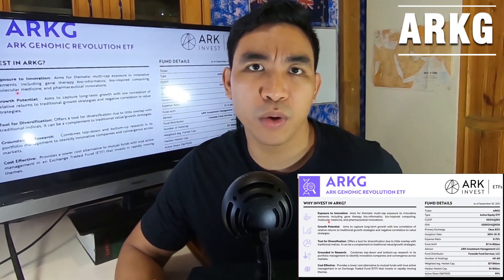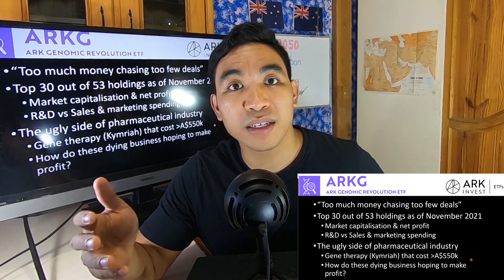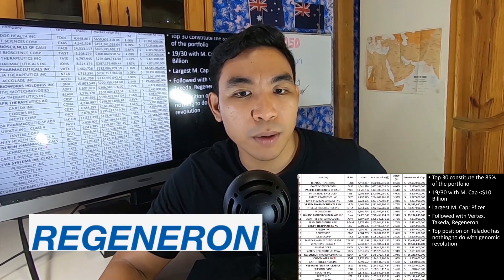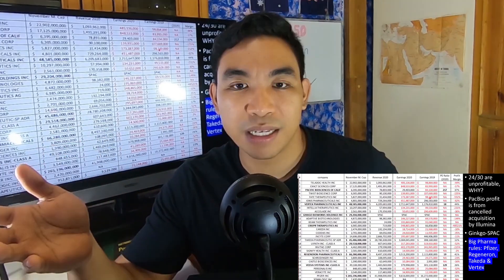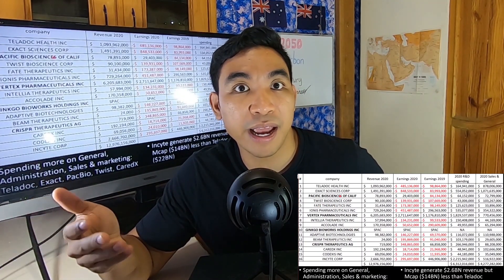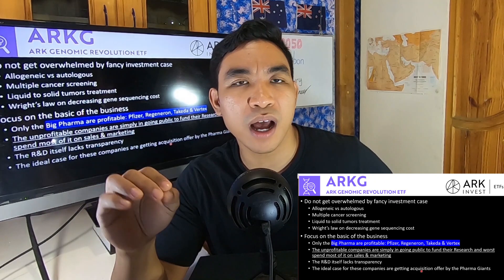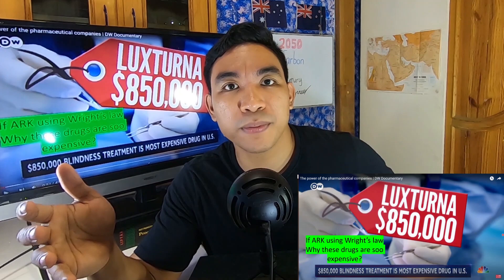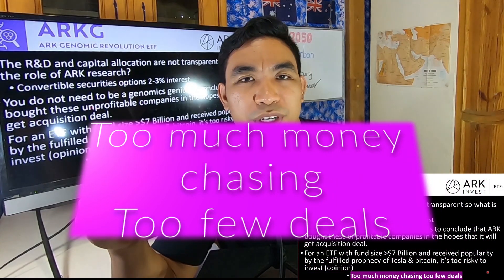Is ARKG Genomic Revolution ETF by ARK Invest a good buy? The risk of investing in Biotech companies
In this video We are going to discuss the CBOE:ARKG ARK Invest genomic revolution ETF. This video will talk about the surging prices of this ETF in 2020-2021 and actually concerned with the valuation of the underlying holdings. This is mainly due to most of the top 15 holdings are still unprofitable. Oz Finance TV also discuss the ugly side of the pharmaceutical & biotech companies that makes the investment case promoted by ARK Invest using Wright's law irrelevant and proven to be a mere marketing tool.

About OzFinanceTV
Our goal is to share the financial knowledge to everyone who are interested in Value Investing and building wealth consistently in Australia.
Especially Moms & Dads investor in Australia
We often mentioned the wisdom and investing philosophy of some of the notable value investor/billionaire for example Warren Buffet & John Bogle.
What this channel is not about:
We are NOT about making quick dollars or gambling our hard earned dollars in investment that has no real value but speculations of the share market.
We are NOT about recommending this shares or that hot shares that's undervalued or will surely skyrocketing in price.

Our approach in picking shares as if we are buying the whole company/business
AND then
We look at what the market has valued the company. It is a different approach but that is our signature in this channel.